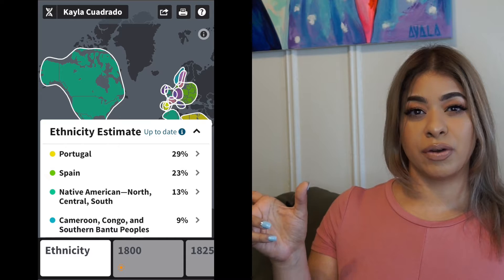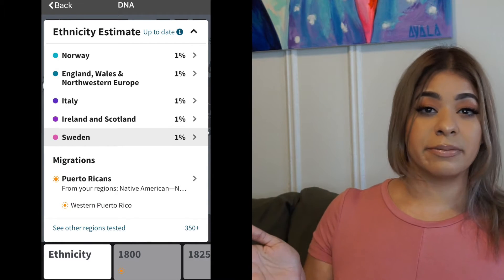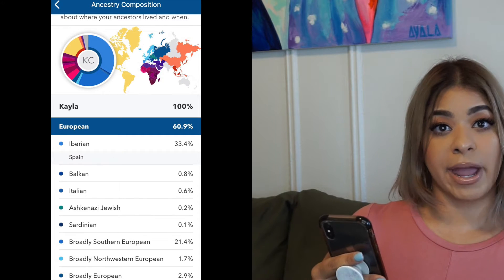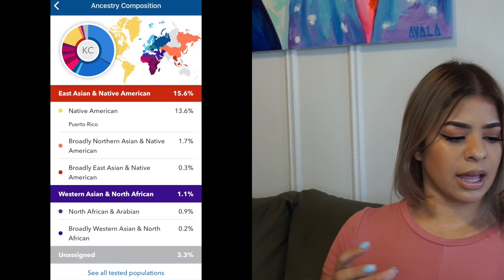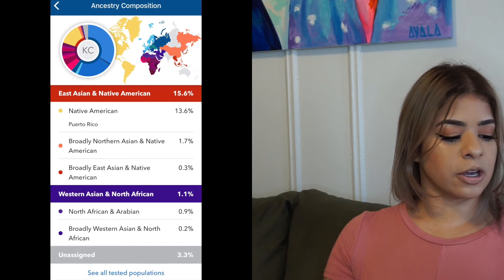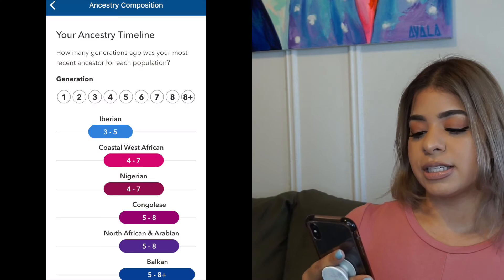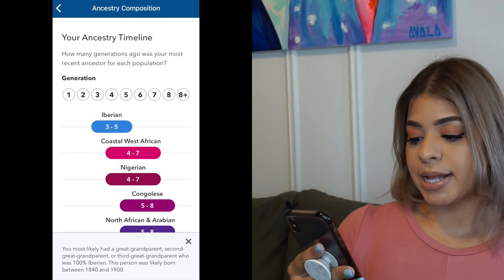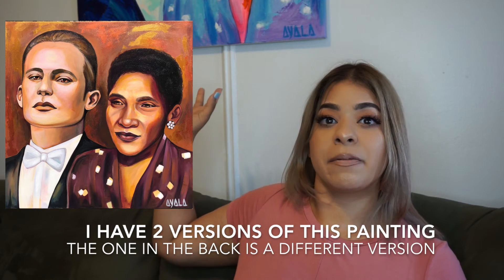Puerto Rican DNA - 23andMe v. Ancestry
Hi Everyone! I thought it would be cool to do a comparison between 23 and me and Ancestry.com DNA test.

If you are new to my channel I am of Puerto Rican descent. My mother, sister and I were all born in New York. My father and grandparents (on both sides) were born in Puerto Rico.

My maternal family comes from Cabo Rojo. My paternal family comes from Humacao.

My predictions:
- Heavy DNA percentage from the Iberian Peninsula (Spain & Portugal)
- Some DNA percentage from African countries (Note: My great grandmother on my maternal side was a black Puerto Rican).
- A small percentage of Native American DNA

While not all of my DNA results were surprising, there were some that really surprised me.